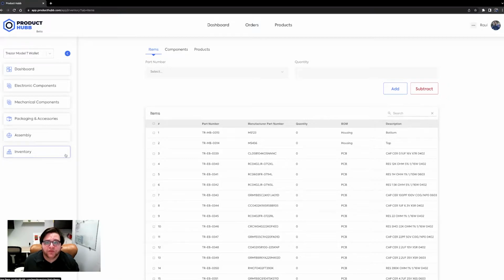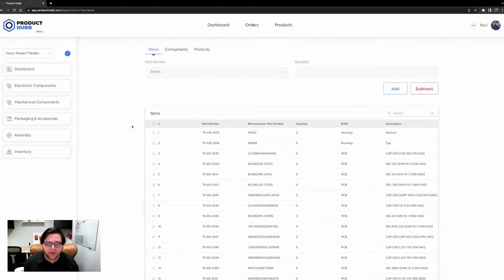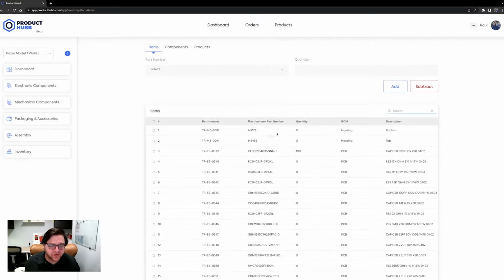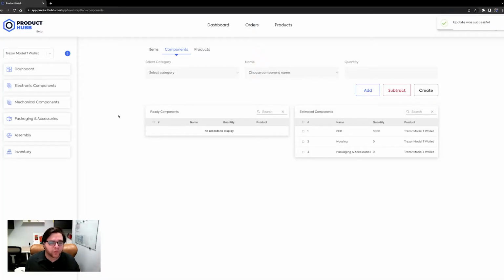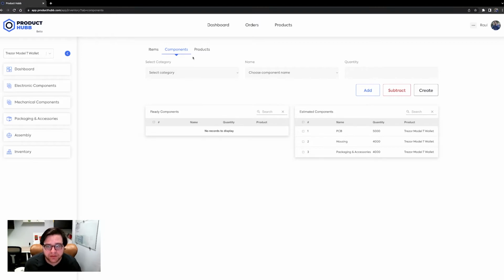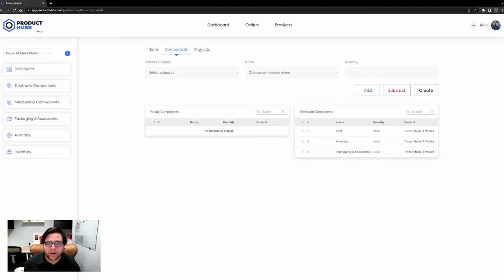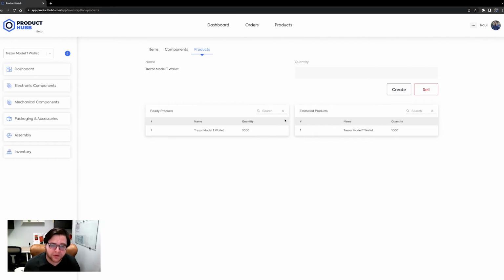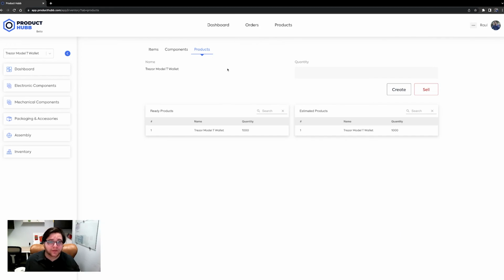Inventory Management on Product Hubb | Tutorial Part 7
Welcome to a demo of the Product Hubb platform! Product Hubb makes manufacturing easy.

In this video, we'll go over how to manage inventory and sales on Product Hubb. Keep track of incoming shipments, defective units, and more. Product Hubb lets you manage your inventory at every level, including:
-managing item inventory
-managing component inventory
-managing product inventory
-managing sales